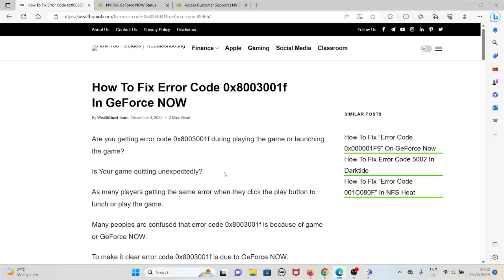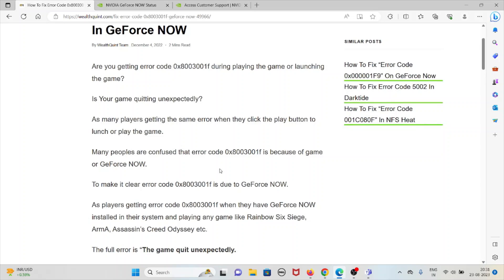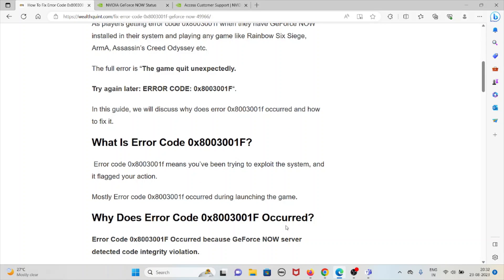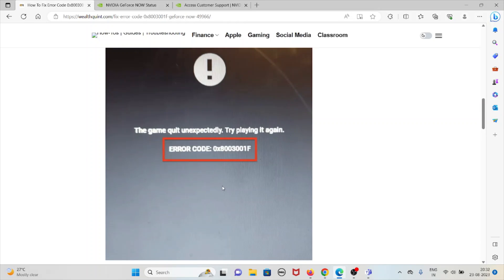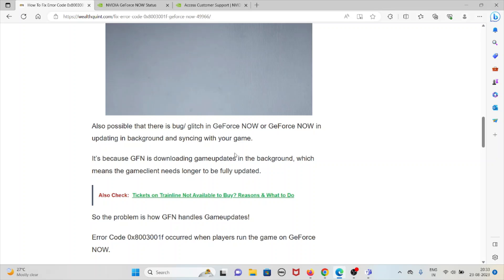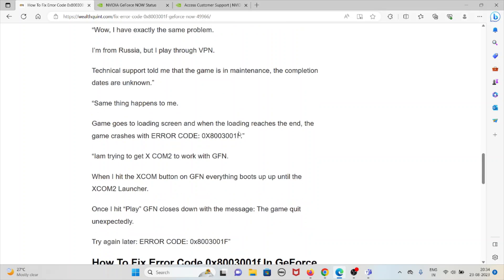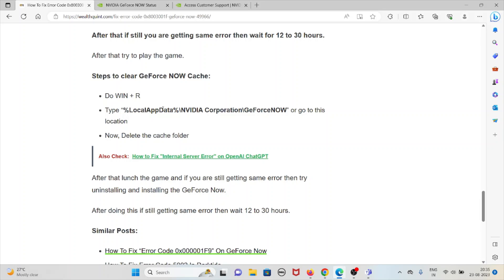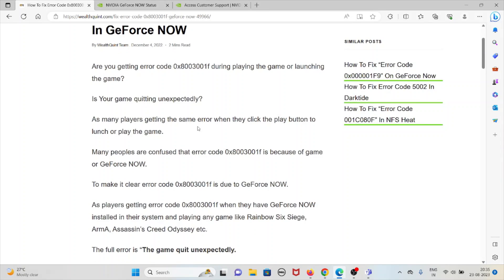Fix Error Code 0x8003001f in GeForce NOW – Network, Streaming, Account & Device Troubleshooting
Are you getting error code 0x8003001f during playing the game or launching the game?Is Your game quitting unexpectedly?As many players getting the same error when they click the play button to lunch or play the game.Many peoples are confused that error code 0x8003001f is because of game or GeForce NOW.To make it clear error code 0x8003001f is due to GeForce NOW.As players getting error code 0x8003001f when they have GeForce NOW installed in their system and playing any game like Rainbow Six Siege, ArmA, Assassin’s Creed Odyssey etc.The full error is “The game quit unexpectedly.

0:00 Introduction
1:25 What Is Error Code 0x8003001F?
1:46 Why Does Error Code 0x8003001F Occurred?
3:53 To Fix Error Code 0x8003001f, Clear GeForce NOW cache and try uninstalling-installing GeForceNow.